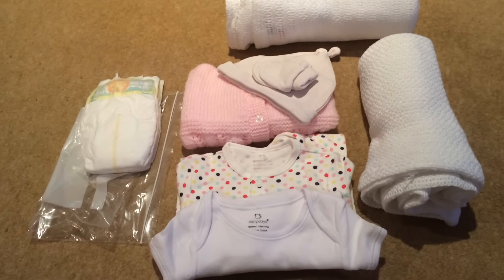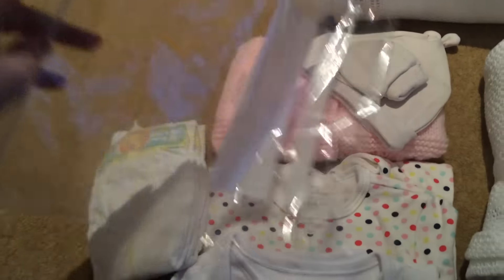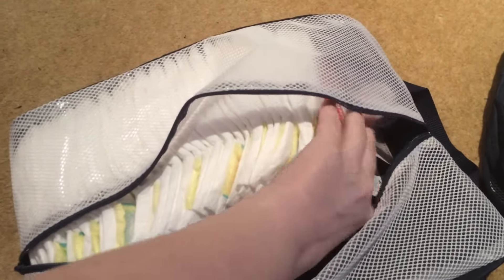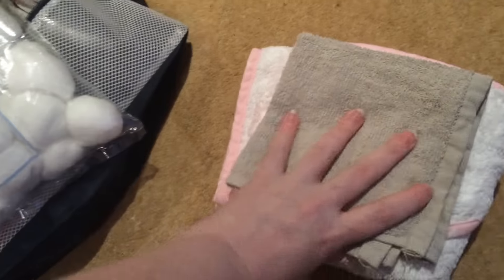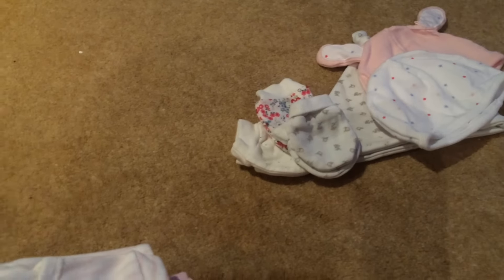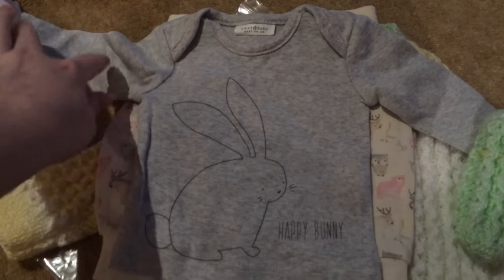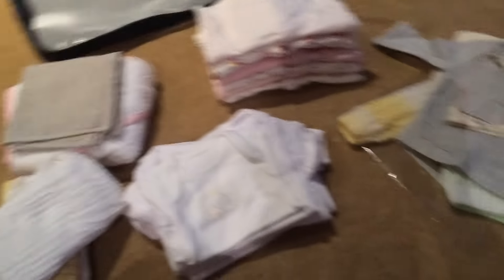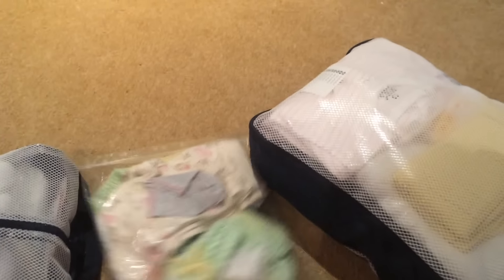What's in my BABY hospital bag || Ireland || COLLAB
Today's video I go through what I am bringing to hospital for my baby. We live in Ireland and I am giving birth under a public health scheme. We are required to bring a lot of items.

Let me know what you think, have I missed anything?

I have joined Maker Studios Network, If you are interested too check out this link for partnership